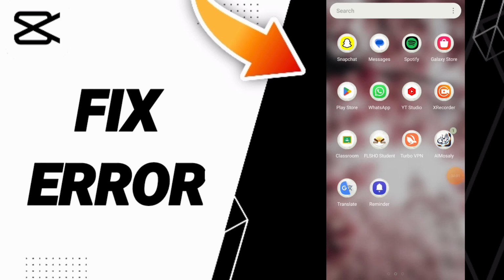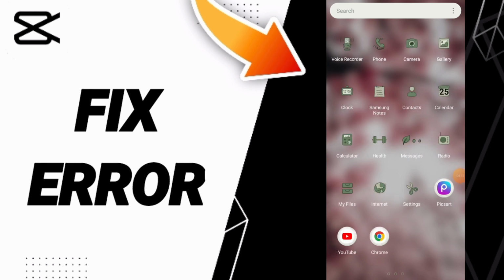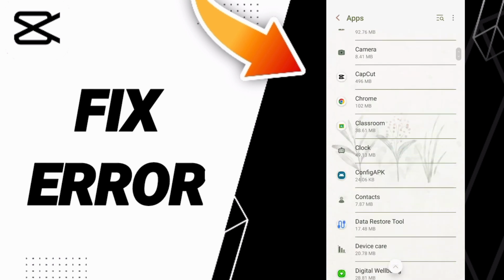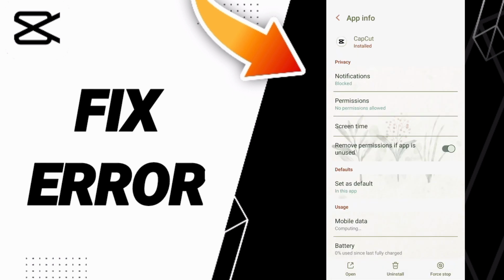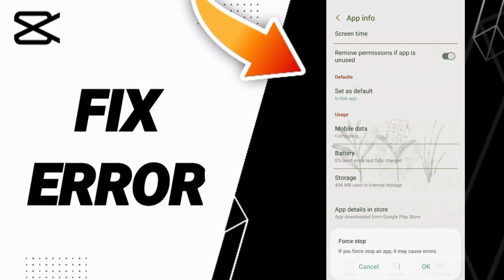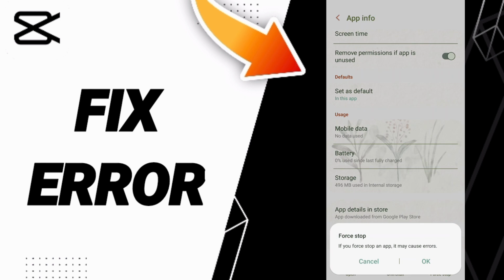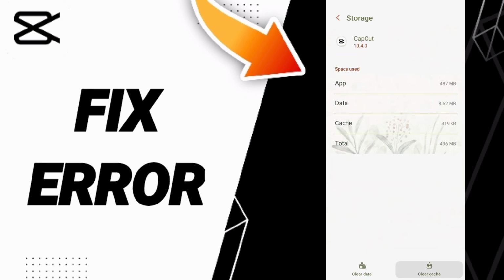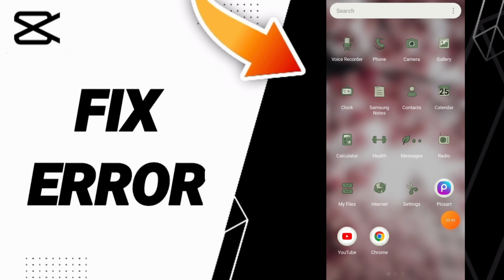How To Fix Error On CapCut App 2024